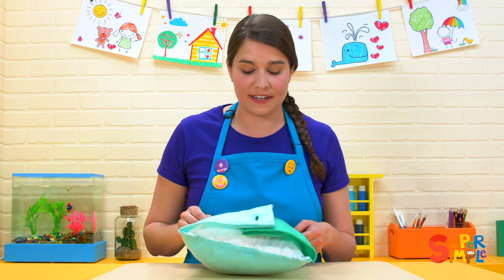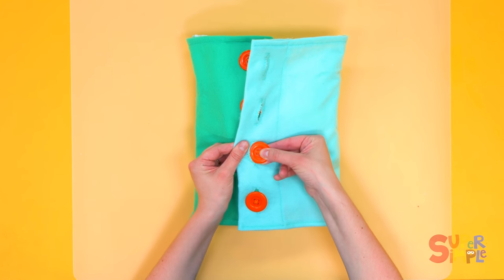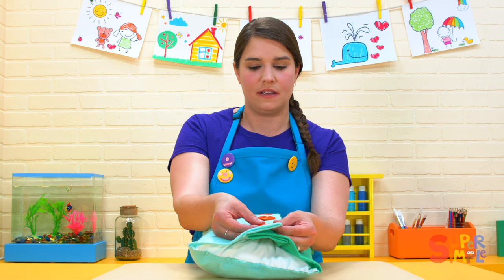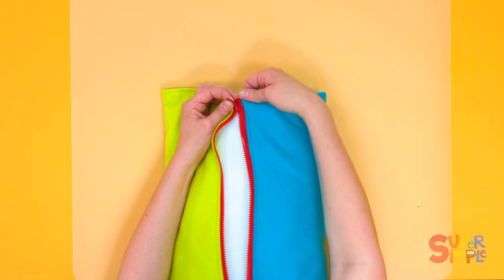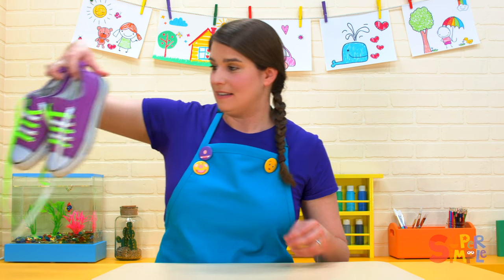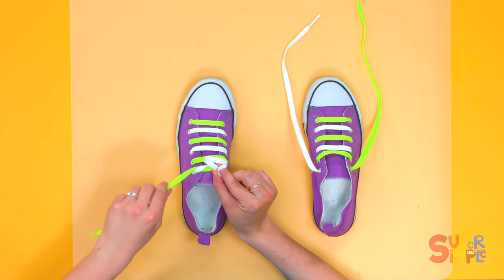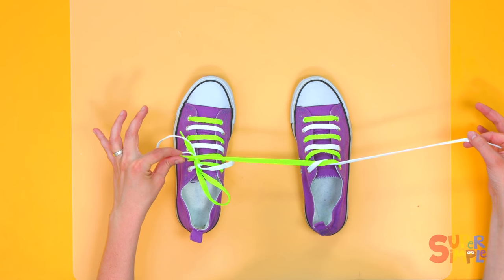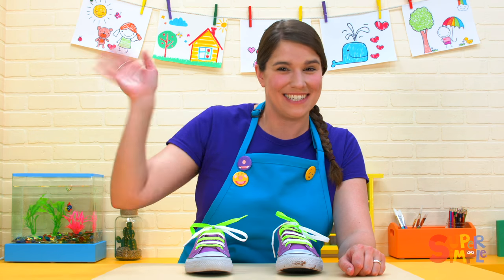Learn To Tie Your Shoes!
Tying shoes, doing up buttons, and zipping up zippers can be a challenge for little ones. Follow along with Caitie as she shows us how!